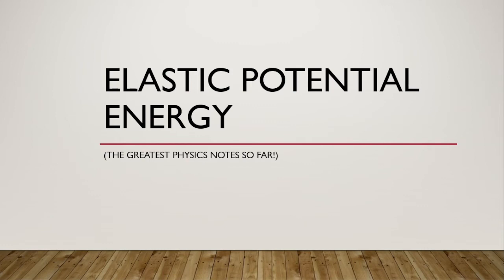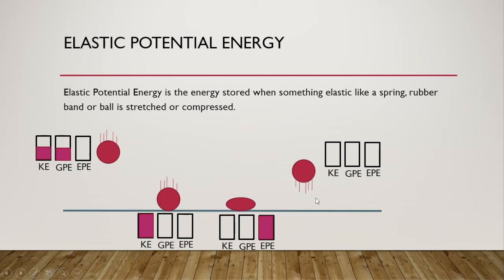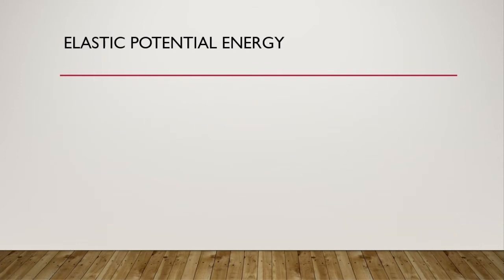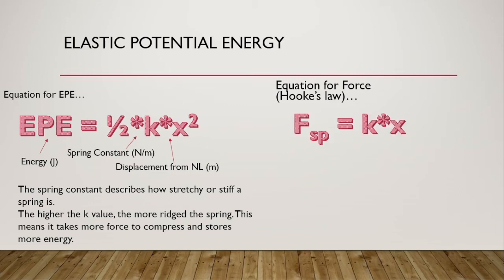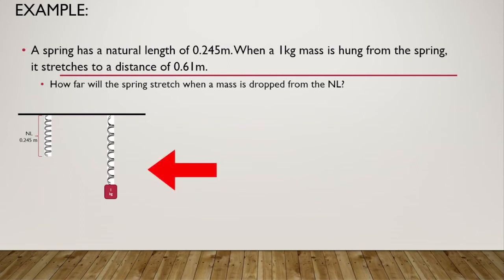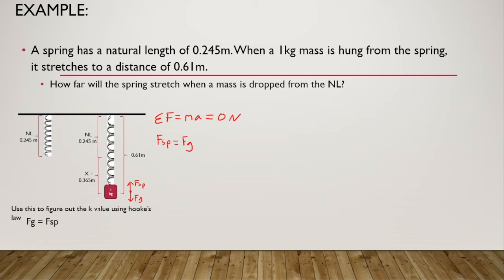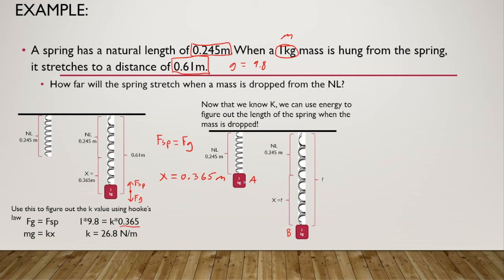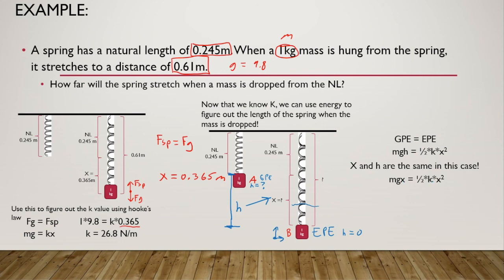Notes Elastic Potential Energy Honors NO MUSIC